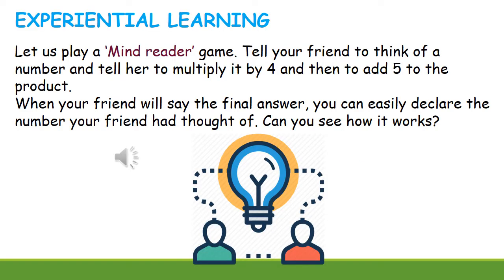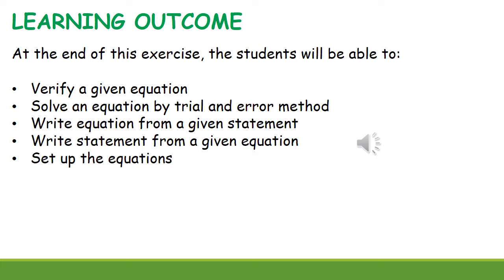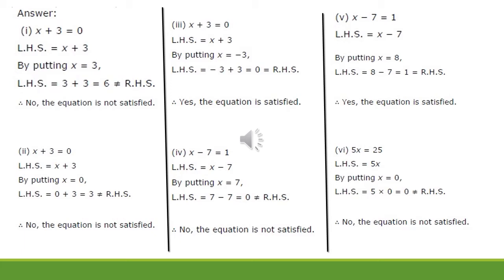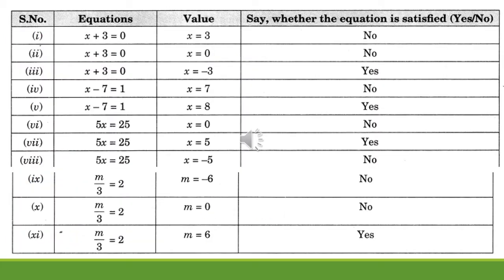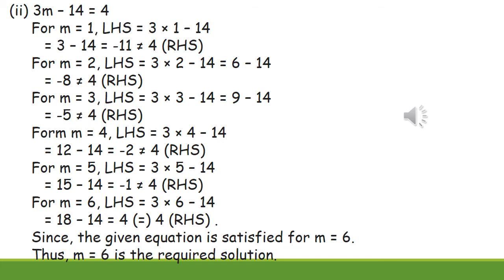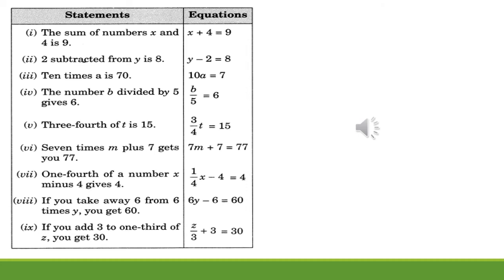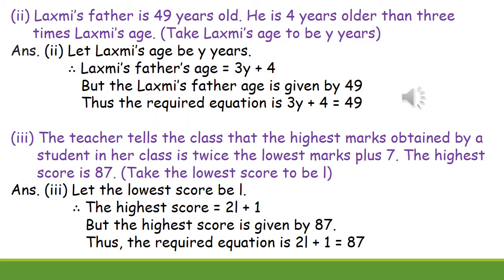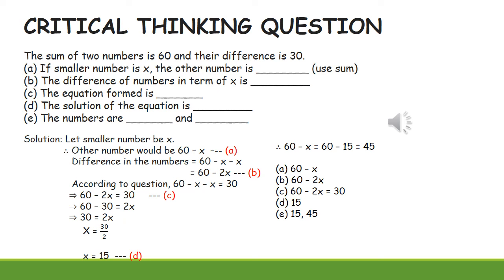Wk35 cl7 Maths Equation part 1